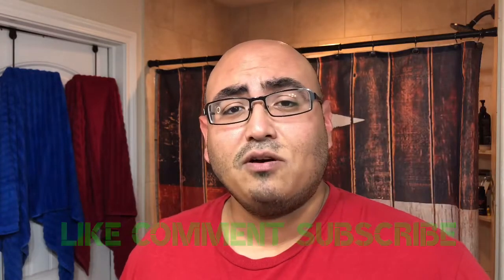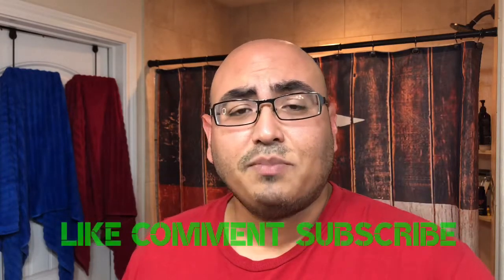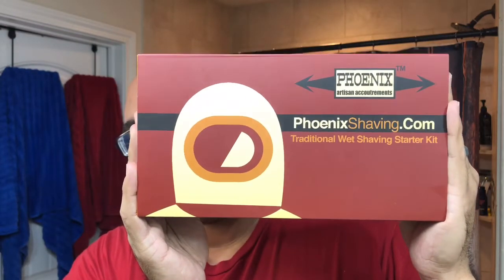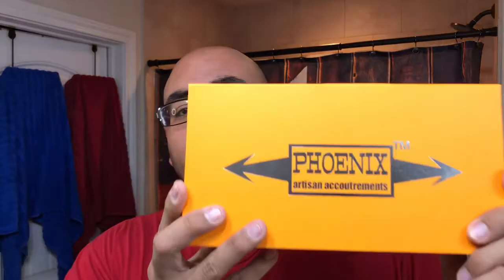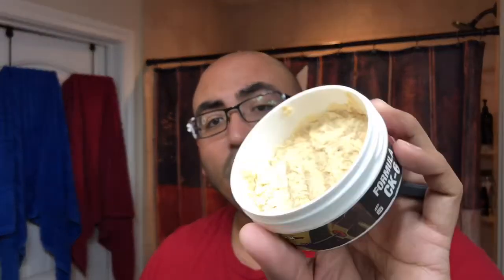Phoenix Artisan Accoutrements Shaving Starter Kit- Future Fiction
Review of PAA Shaving starter kit Future Fiction.